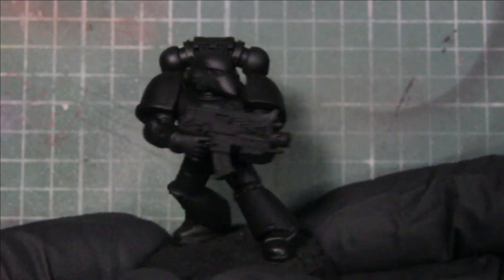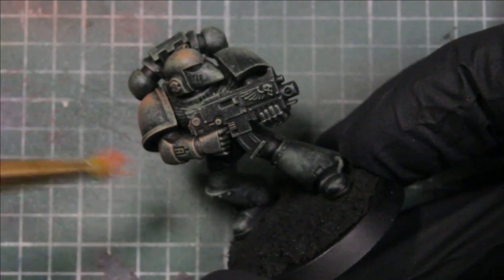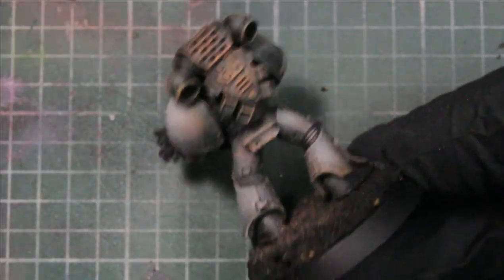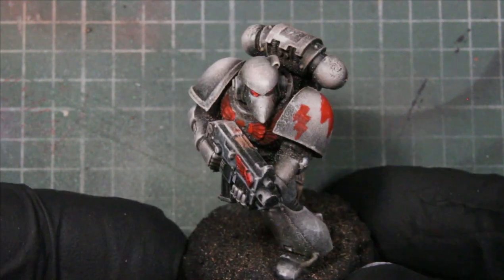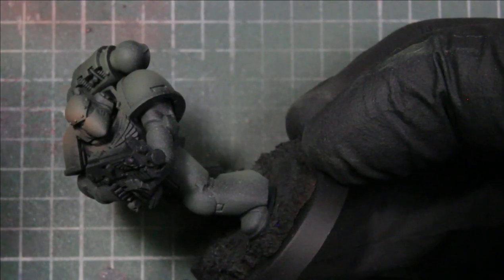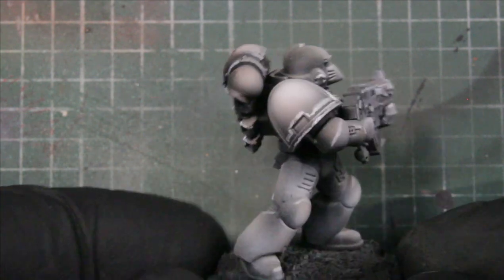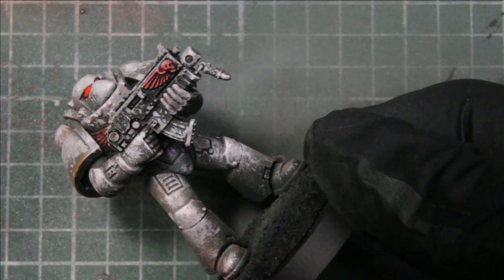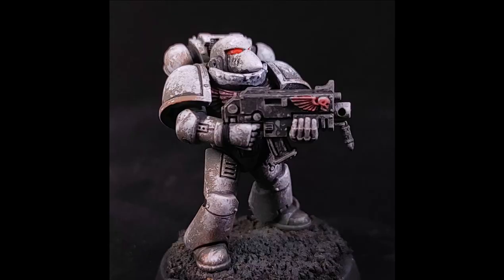Painting Tutorial WH40K White Scar 3 Quick Effective Schemes!